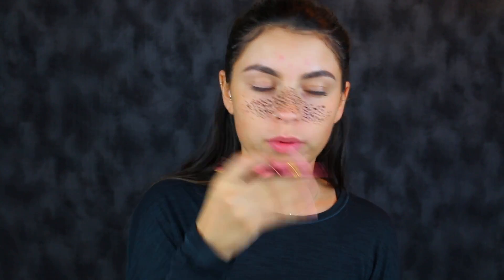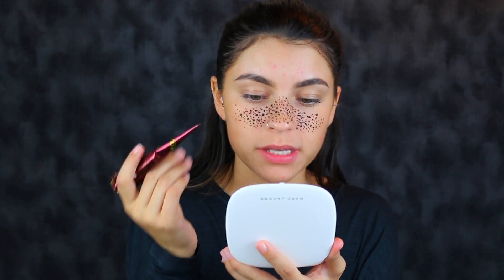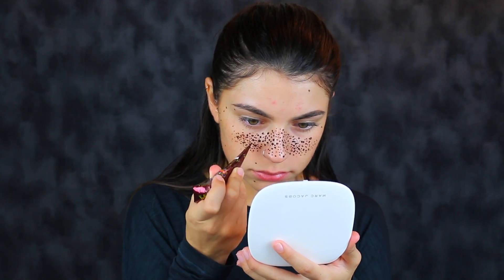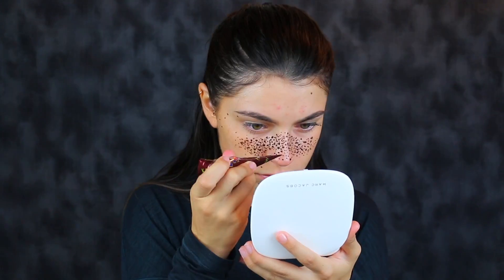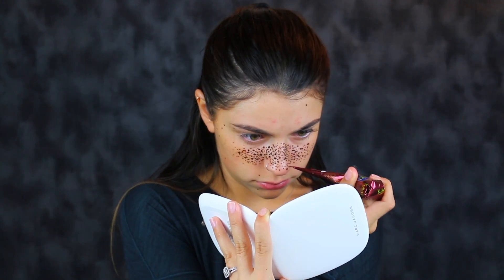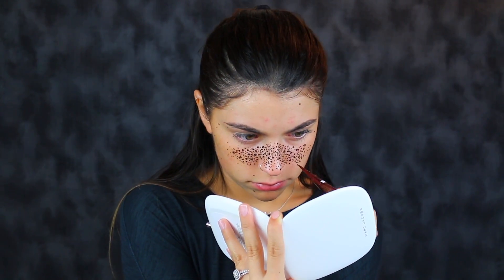HENNA FAUX FRECKLES | Serina Amadee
Hey Loves,
I've always loved freckles. However, I only have a few on my nose and I am so tired of drawing them on every single day to get a summer sun kissed look. I've seen a few videos on youtube of people doing faux freckles with henna and I thought it was awesome so I wanted to make my own video showing you all what they look like fresh after and even with a little makeup on. I hope you guys enjoy the video and if you try it out I would love to see your spin on these faux henna freckles.

xoxo,
Serina